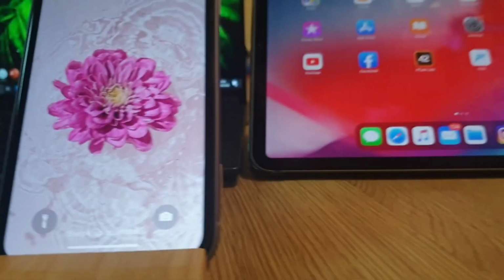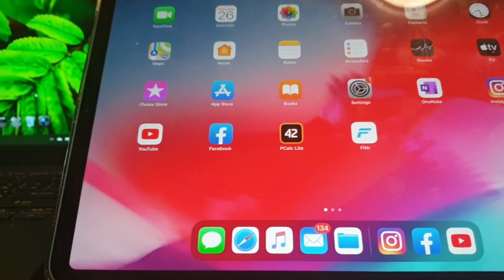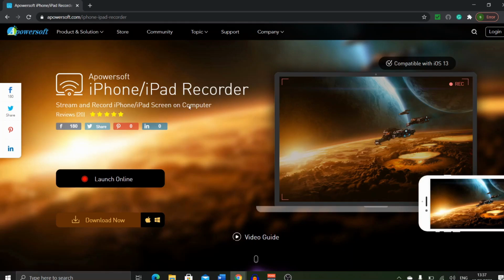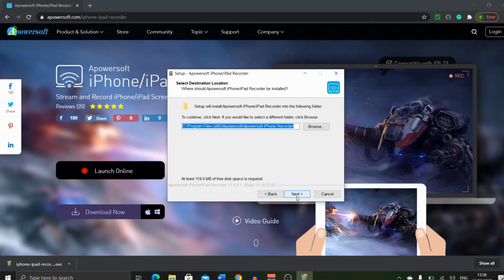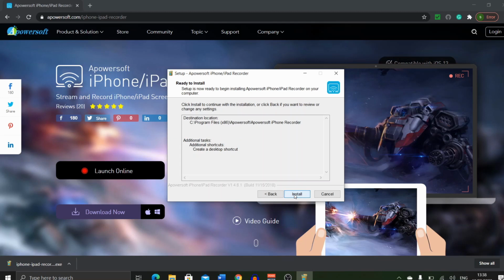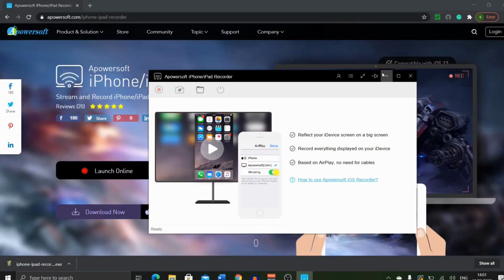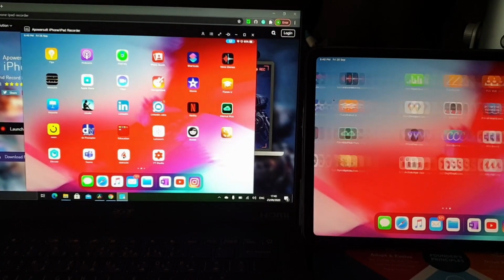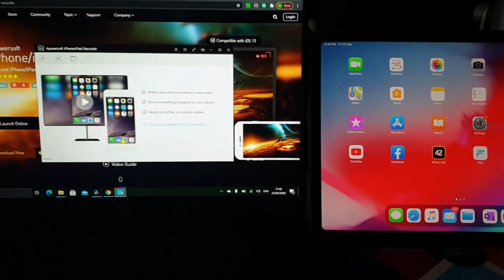Connect iPad or iPhone to Windows Computer/Laptop (wireless) Free and Easy !!!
The video will help you to connect your iPad or iPhone to Windows PC wirelessly using free software. it will show, How to make your PC an extended display of your iPad. It is effective for people who want to work on big screen rather than small phone or tab screen. Like video editors, teacher who prepare online courses or Graphic designer.